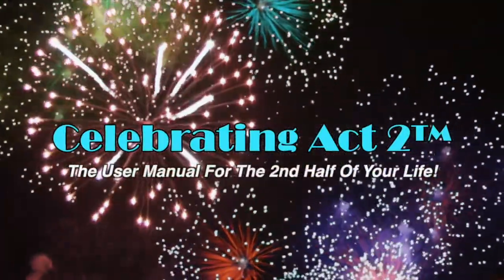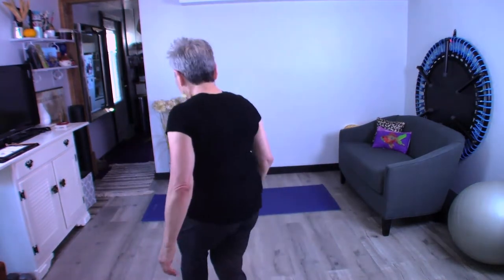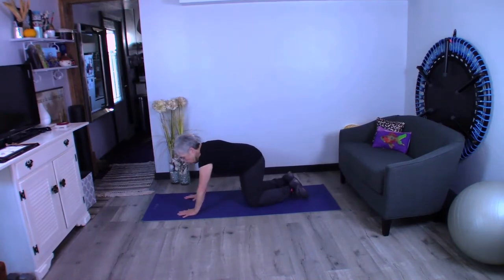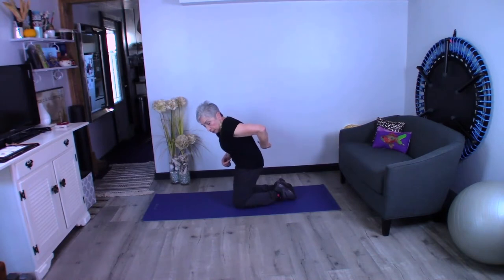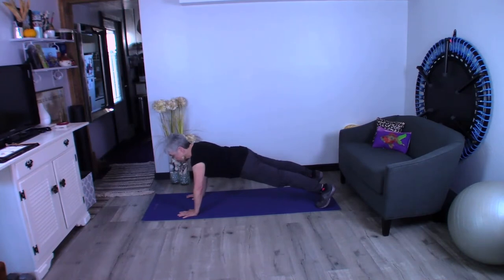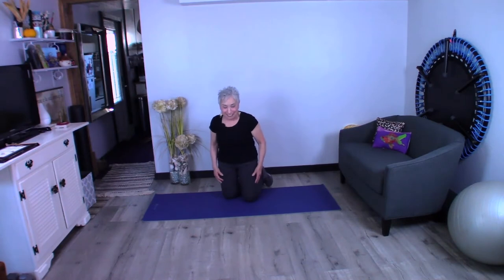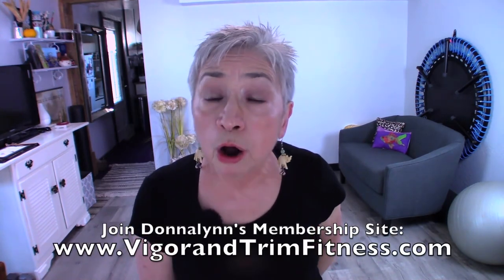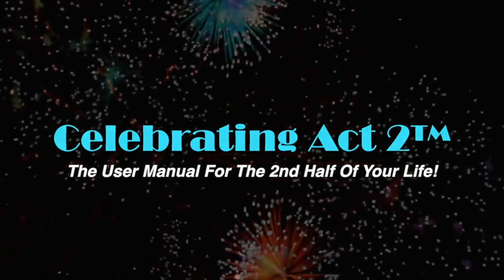Donnalynn Polito Short & Sweet Tips: Hi Plank + Whole Grains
Exercise & Nutrition Expert, Donnalynn Polito, continues her series of videos combining one short exercise with one 'sweet' tip about nutrition and eating well. The result is an easy way to stay fit and healthy at any age! Donnalynn explains how today's exercise, the Hi Plank will help you physically as well as encouraging you to add Whole Grains to your diet!

And you can binge watch all her videos for Celebrating Act 2 on her playlist available on our YouTube Channel.